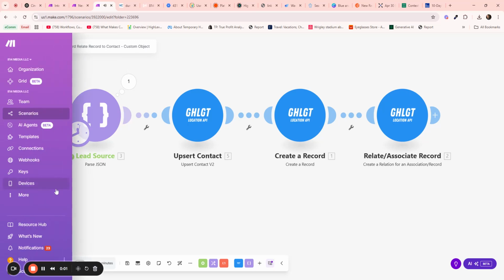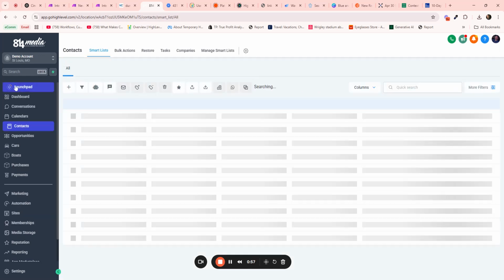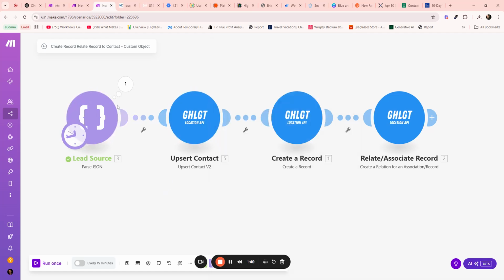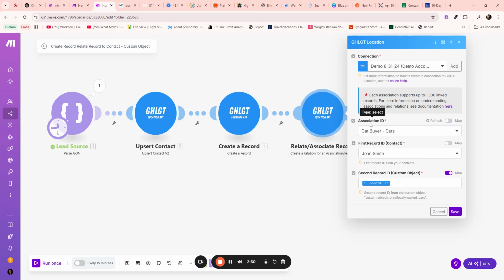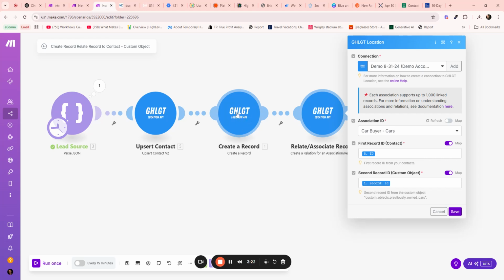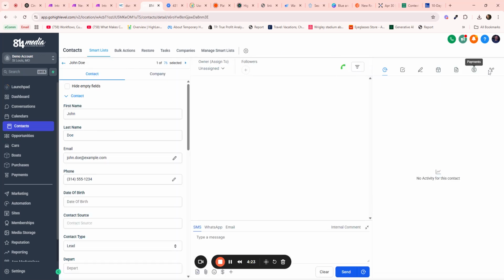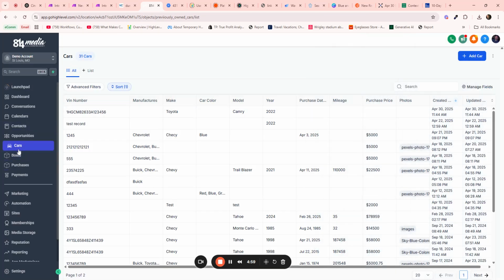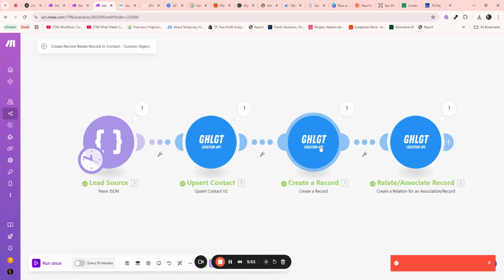How to Create & Link Custom Object Records to Contacts in Go High Level Using Make & Boost.space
Discover how to streamline your CRM processes by creating custom object records and associating them with contacts in Go High Level. This step-by-step tutorial demonstrates the integration of High Level's Custom Objects with Make.com and Boost.space, enabling efficient data management and automation.

In this video, you'll learn how to:

Create custom object records in Go High Level

Associate these records with existing contacts

Utilize Make.com to automate the creation and association process

Leverage Boost.space for enhanced data synchronization and storage

This tutorial is ideal for:

Go High Level users seeking advanced CRM customization

Agencies aiming to automate client data workflows

Professionals interested in integrating Make.com and Boost.space with their CRM